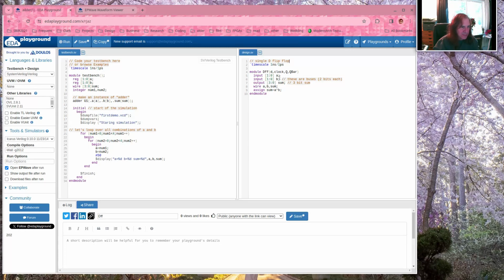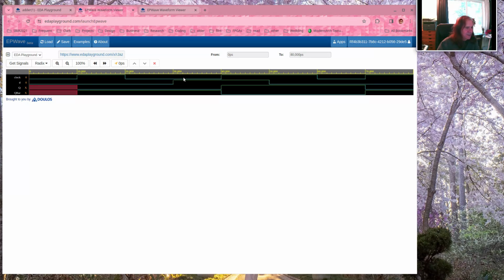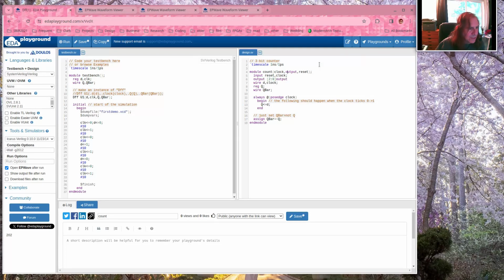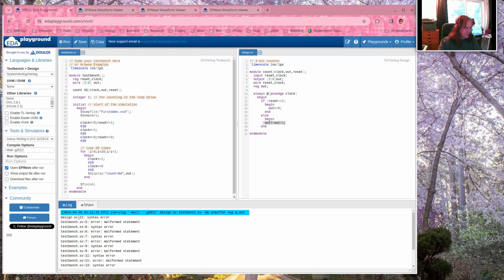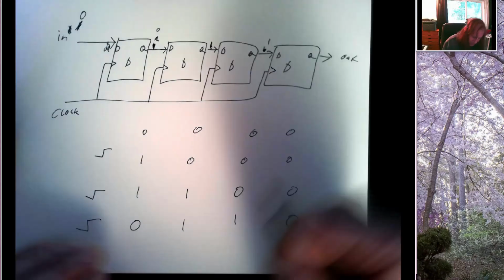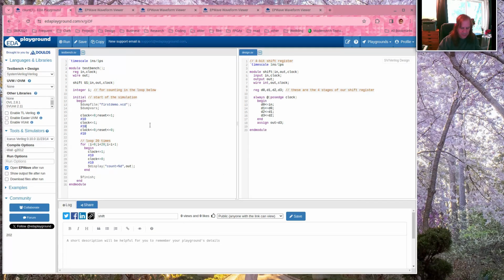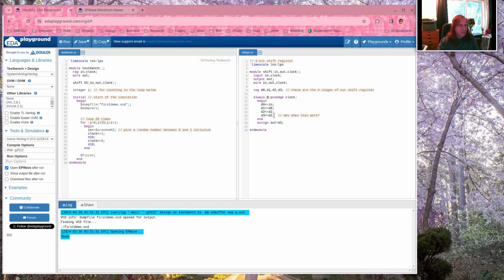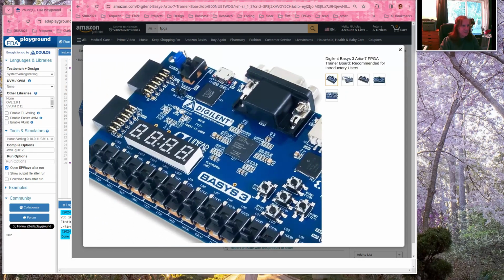ENGR 250 Week 9 Class 1 - More Verilog: Sequential Circuits. Also a brief mention of FPGAs.